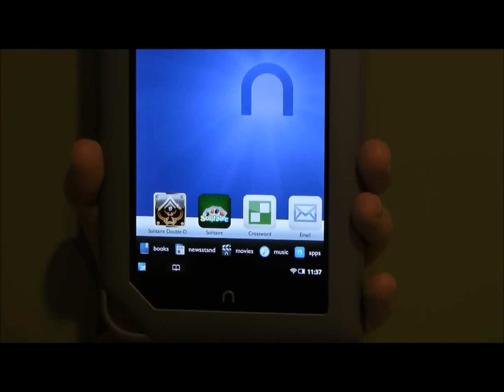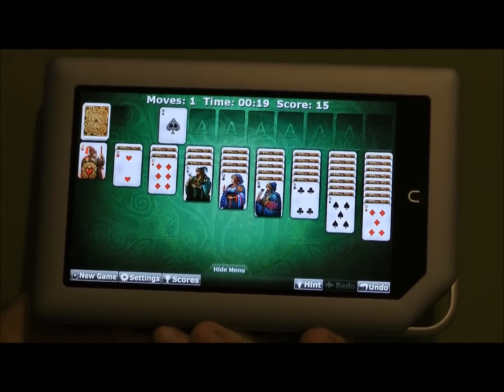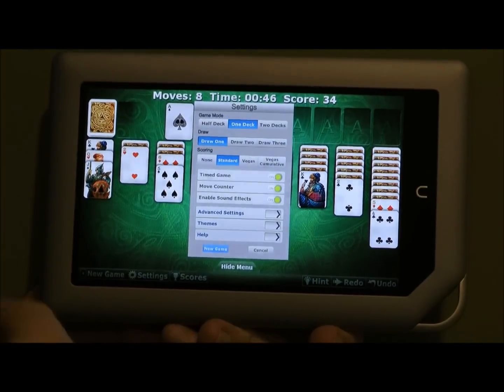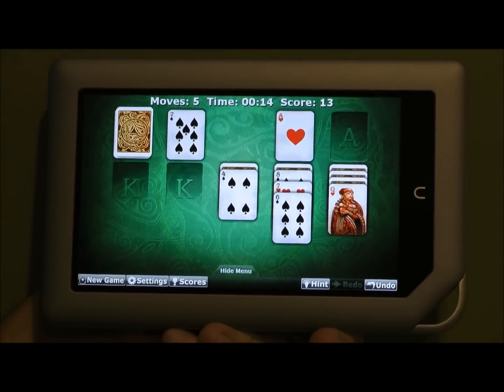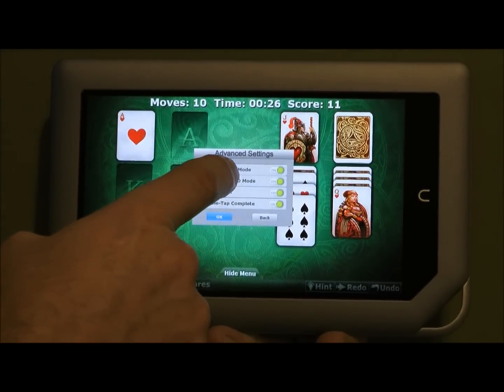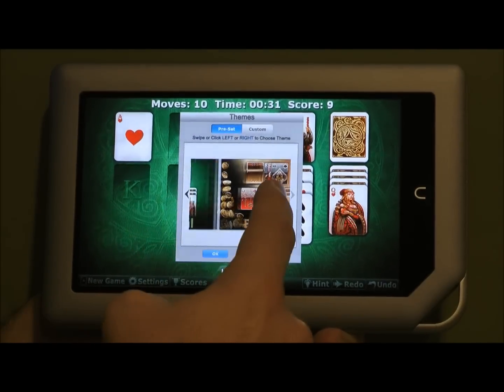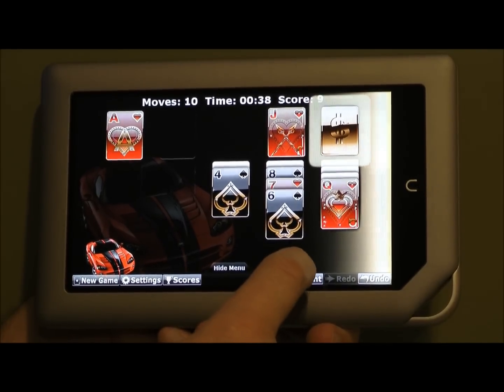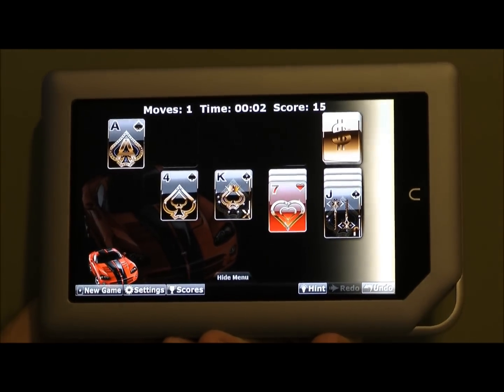NOOK Solitaire "Wonderful game!!!!!" "Top solitaire game!" "Great!"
The LAST Solitaire game you will EVER Play!

"This app is a SURPRISING EXCEPTION..." 9.5 (out of 10)
"This is an AWESOME solitaire game." 5-STARS
"BEST Solitaire I've EVER played!" 5-STARS

This is the LAST Solitaire game you will ever play! If you like windows Solitaire, this app will quickly become your FAVORITE—you won't be able to play any other 'solitaire' game out there!

Solitaire Double-Deck HD is played exactly like the world's most popular card game: Solitaire "Klondike" or "Patience" but it uses two decks of cards; Doubling the Challenge and FUN! It also includes the classic single-deck mode and a NEW ½ deck mode for SUPER QUICK games, PERFECT for On-The-GO!!!

E4 Software specifically designed Solitaire Double-Deck HD for the iPhone. This devilishly addictive game will look very familiar if you have ever played Windows Solitaire. This amazing version sets itself above the rest with stunningly beautiful graphics designed by world-renowned & award-winning artists, speedy game-play, and an extremely intuitive interface.

FEATURES:
- Stunningly Beautiful Graphics designed by world-renowned artists
- Extremely Intuitive Controls
- RIGHT-Hand Mode
- "Quick-Touch" Feature
- Extreme-SPEED Mode
- Multiple Scoring Modes
- Intelligent HINTS
- Auto-Complete
- Draw-1, Draw-2, Draw-3
- High-Score tracking with detailed game-play statistics

LIKE Us!